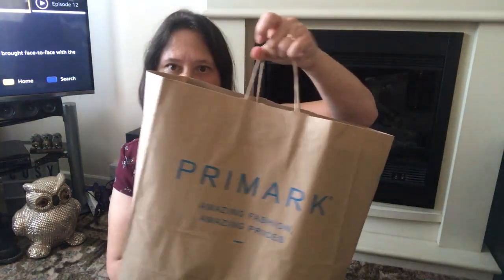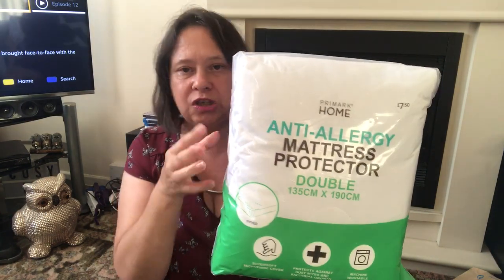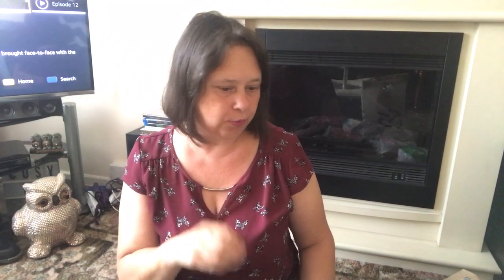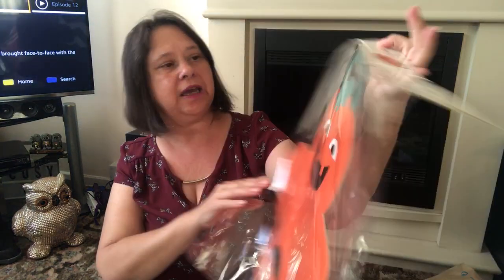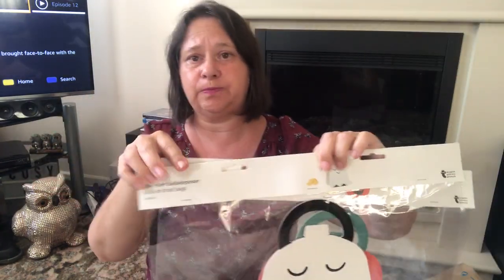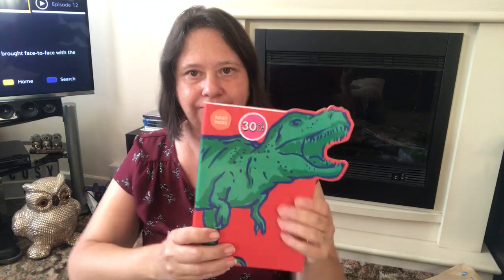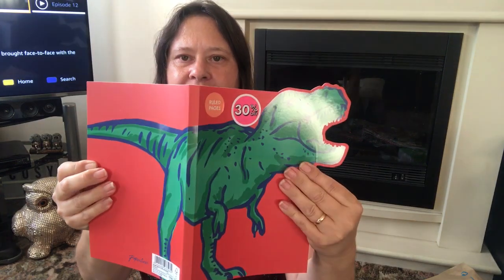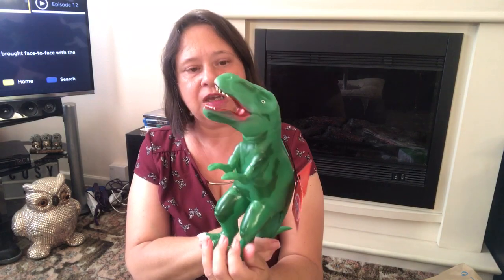Rushden Lakes & Mixed Shopping Haul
Rushden Lakes and mixed shopping haul.